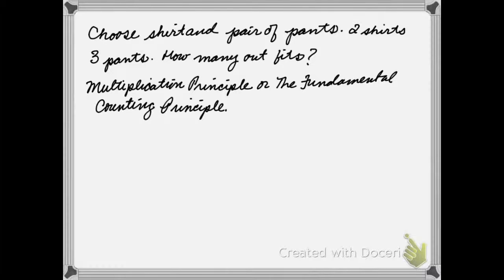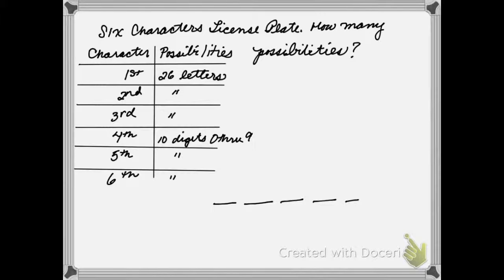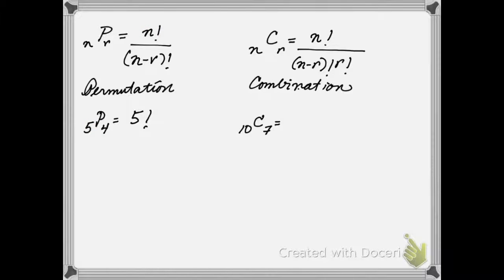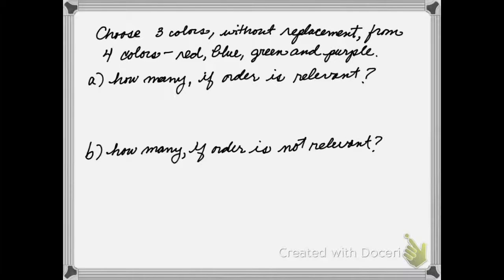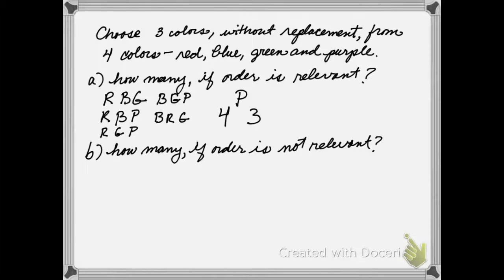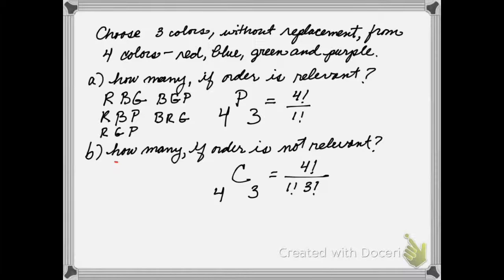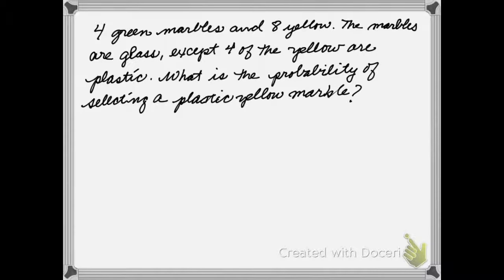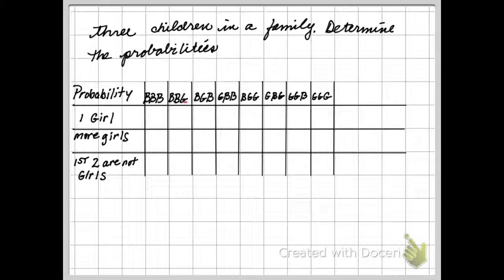Counting and Probability